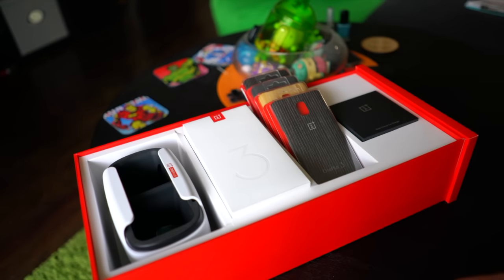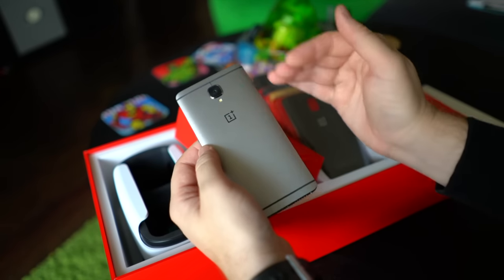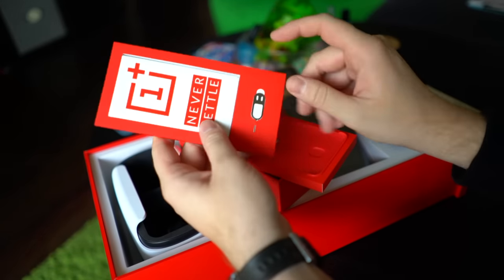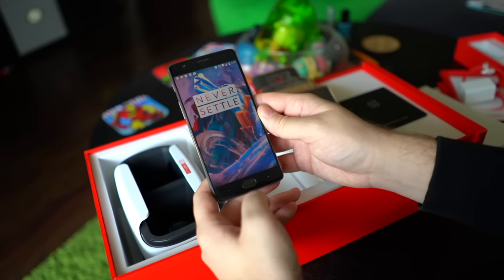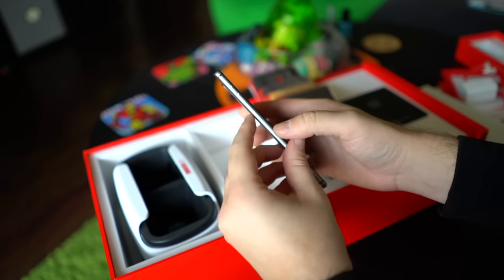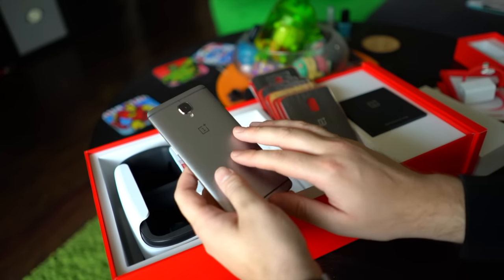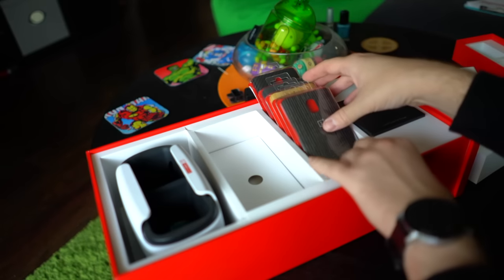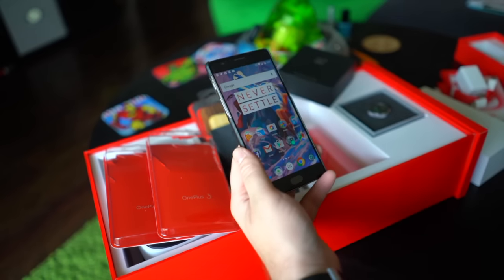Hands-on: OnePlus 3, all 5 cases, and Dash Charger